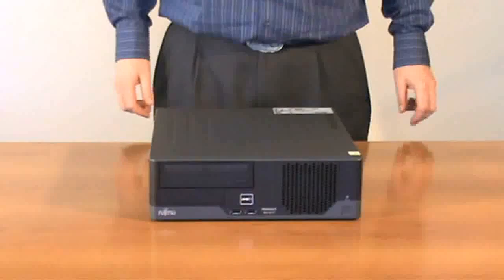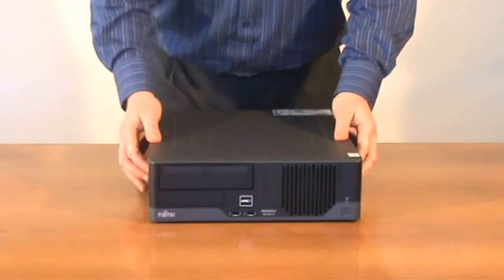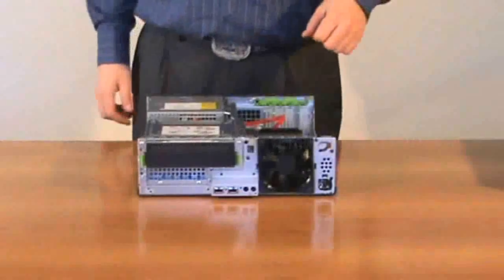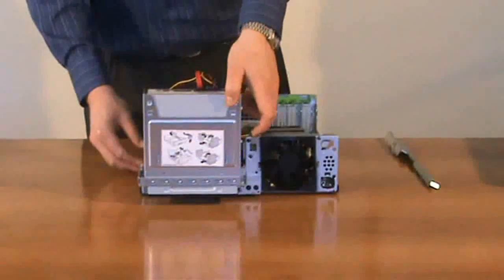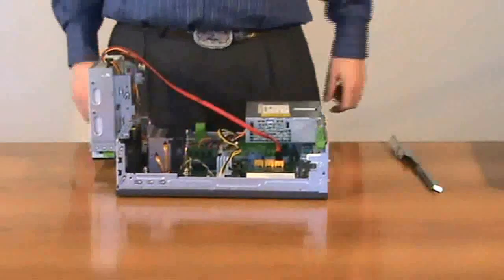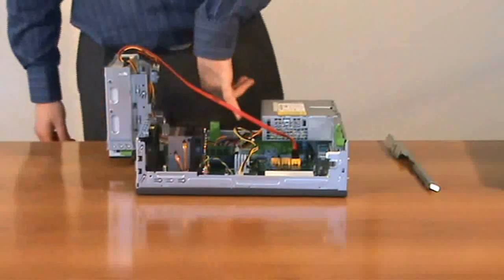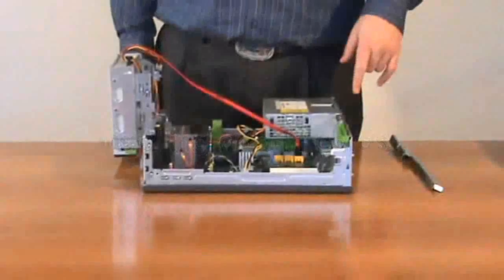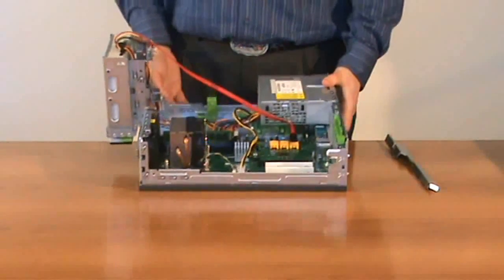Upgrading the Fujitsu PRIMERGY MX130 S1 Micro Server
A brief introduction to the new Fujitsu PRIMERGY MX130 S1 Micro Server, and a tutorial on upgrading the Memory, Hard-Drives and Add-in Cards.